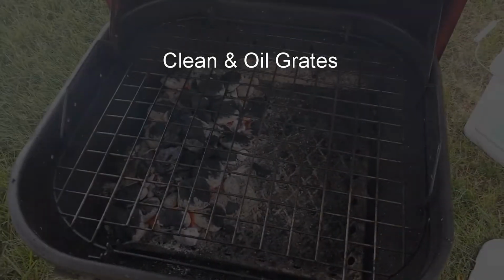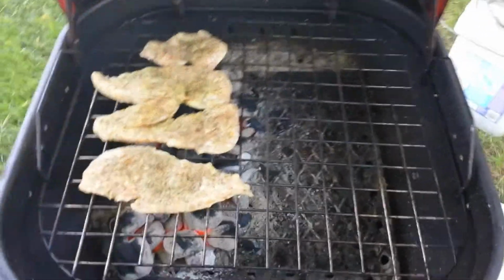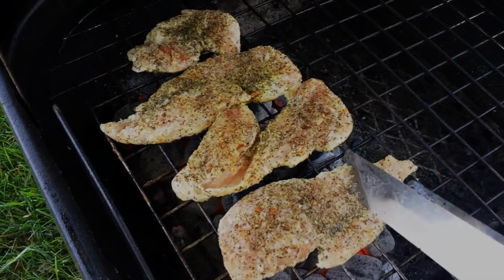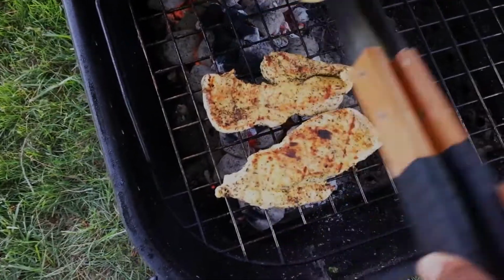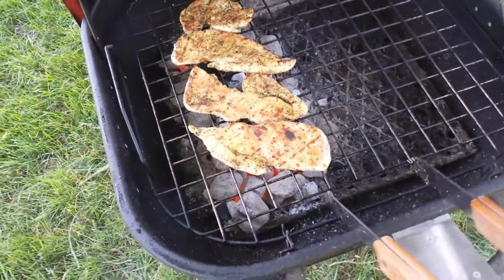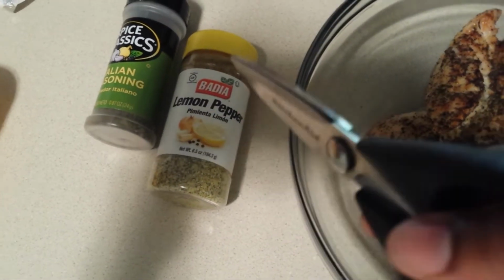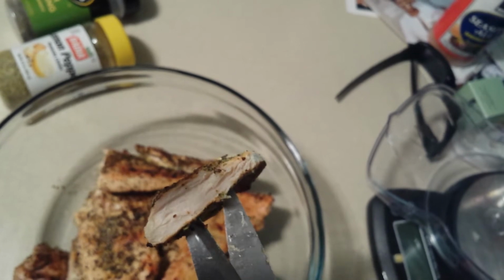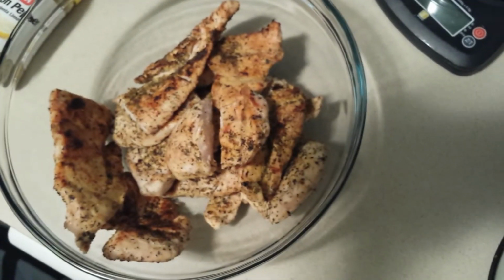Easy Grilled Chicken (Dry Seasonings)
Simple way that I cook chicken on the grill using dry ingredients. In this case is was Italian seasoning and lemon pepper seasoning. After cleaning the chicken breast and the cutting them to half the thickness, sprinkle dry seasonings on both sides of the chicken and let it sit in the refrigerator for about 30 minutes. After cleaning and oiling the grill grates and preheating the grill to med-high heat place the chicken directly over the hot side for 4-5 minutes per side  with the lid open flipping the chicken only once. That means the chicken should only need 10 minutes total cook time. If you are using a thick cut chicken breast or chicken that is close to frozen, it may need longer time (7-8 minutes per side). But you will get much better results and even cooked chicken if you use thinner breast and chicken that is not close to being frozen. If done correctly, the chicken will be juicy (clear) and tender and ready to enjoy in about 10 minutes.